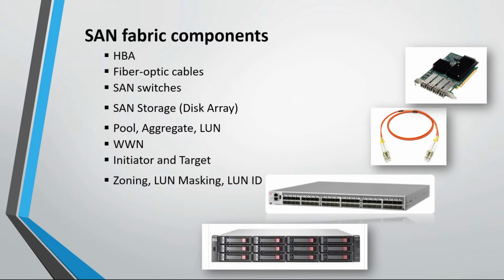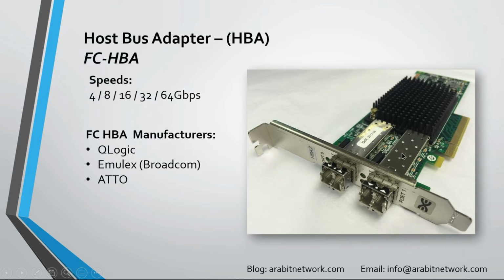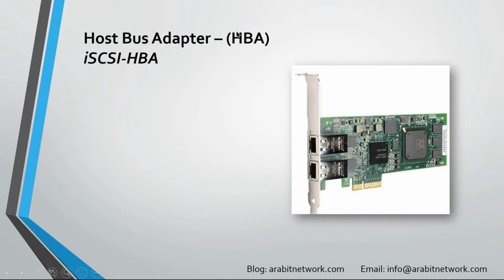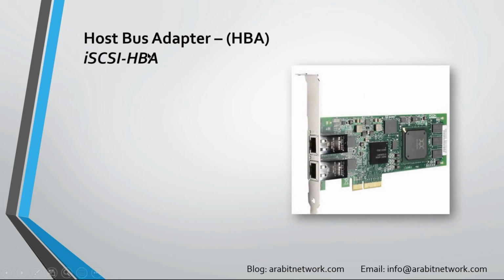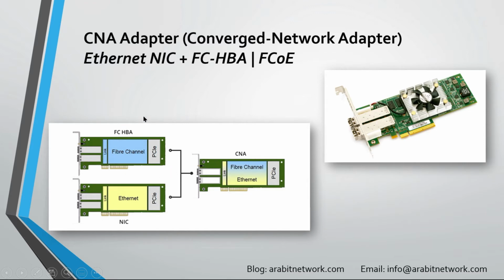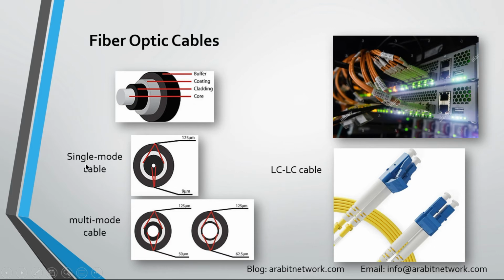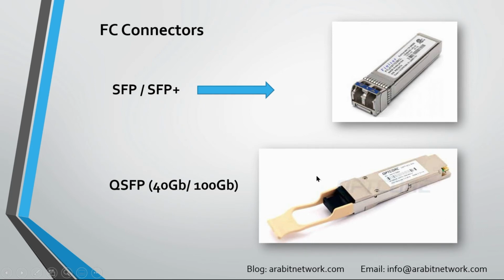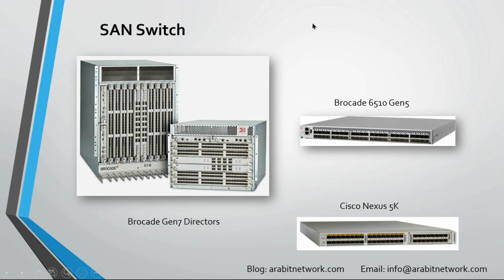Storage from Scratch - LANG: ENG - SAN Fabric(1/7)-11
Learn about san fabric components